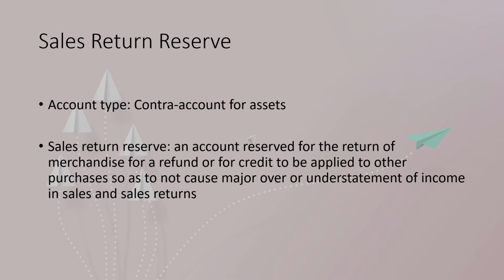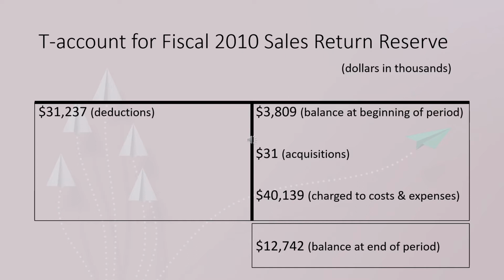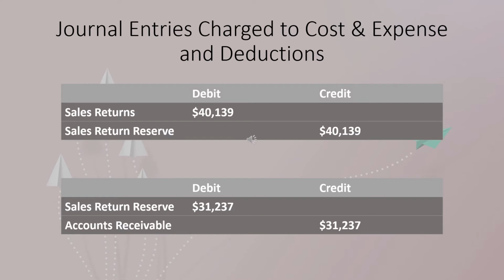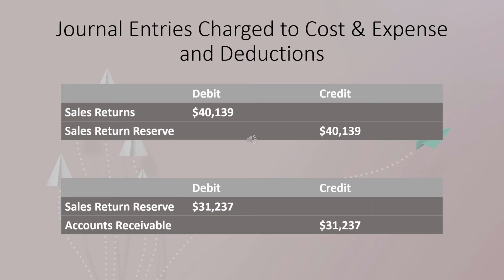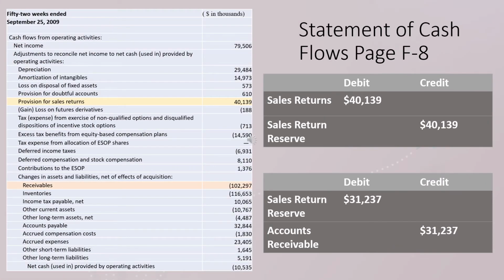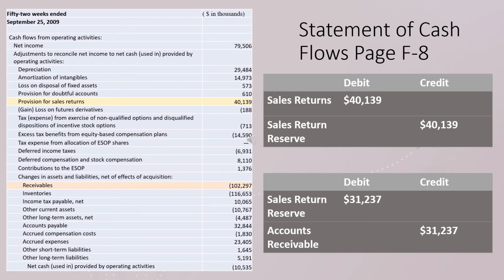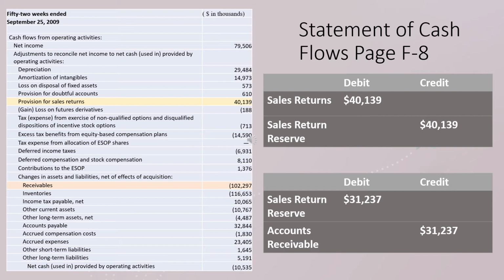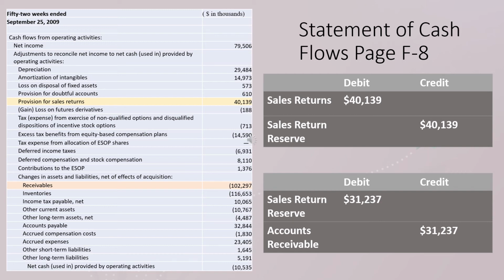BACC 6335 Green Mountain Coffee Roasters Presentation